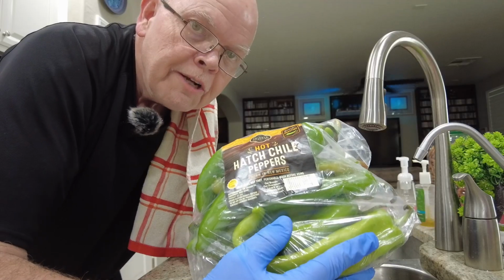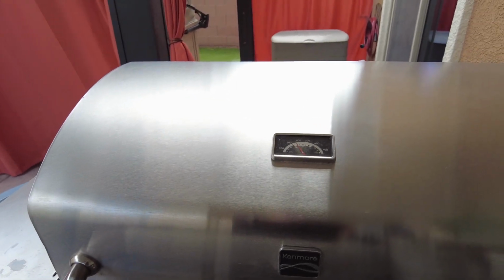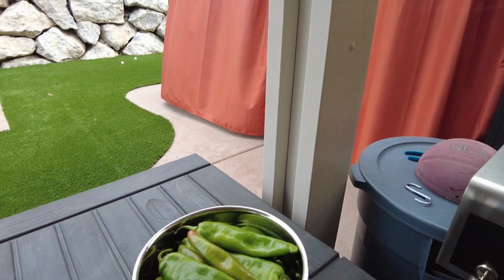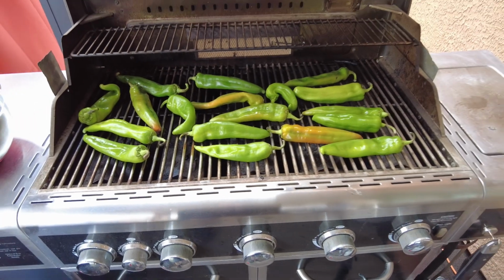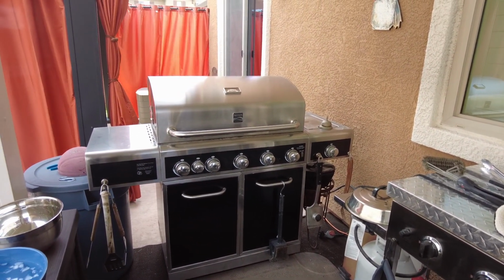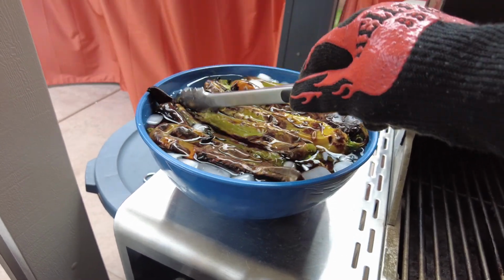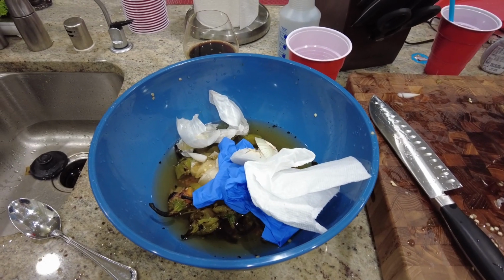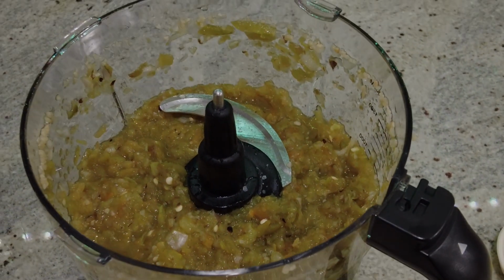August 2nd and Jeff Roasts Hatch Green Chilis and sings his song, "Love Tries"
Hatch Green Chilis are addictive. Living in New Mexico for quite a few years, my wife and I learned how to roast them to make delicious, albeit hot, salsas native to the New Mexico region.

CONTENTS OF THIS VIDEO:

00:00 - INTRO
00:44 - JEFF GETS AND WASHES GREEN CHILIS
02:40 - JEFF PREPS THE GRILL
03:49 - JEFF PERFORMS "LOVE TRIES"
08:43 - JEFF COOKS ROASTS THE CHILIS
11:34 - JEFF SHOWS OFF HIS MAKESHIFT OUTDOOR KITCHEN
12:36 - JEFF TAKES THE CHILIS OFF THE ROAST
14:33 - JEFF REMOVES THE CHILI SKINS
17:31 - JEFF MAKES HATCH GREEN CHILI SALSA

New Mexico food is not Mexican food. It is unique to the region and I've not found it anywhere else. New Mexico is the only state I know that has its own question...Red or Green? Do you prefer red or green chilis for your meal. Don't confuse green with milder. No Sir! Green chilis, in my experience, have been significantly hotter. It's all about taste. Red chilis are longer aged green chilis and will give you more of a mellow earthy taste because of water loss, while green adds the heat and punch. I change it out based on the dish. I like red chili soaked ribs buy always go for green in my chimichangas.

After watching someone soak the roasted chilis in water, I thought this was a better process than allowing them to steam to remove the skin. I like this technique and I will juxtapose it to steaming next time. I think it might be easier to preserve the chili's form better through steaming if one wishes to make chili rellenos.

This video shows you my process for roasting Hatch Green Chilis all while taking time out to sing another of my original tunes. This time I pull out the guitar for "Love Tries"

LOVE TRIES

Her hungry eyes meet the night.
Welcome the child of the pale moonlight, yeah.
Buy her some love on the street.
Is this the best that your love can be, because,

CHORUS

Love cries, and love dies,
But love always leaves you a colder shoulder.
Sometimes, well, love tries, but never succeeding,
But love tries.

Love melts away from the start.
It never sides with the young at heart, no.
The only time it appears,
Love melts your happiness down to tears, because,

CHORUS

BRIDGE

Love is a fantasy.
It only eats at your heart.
Love leaves you cold reality.
And often flames won't spark.

CHORUS